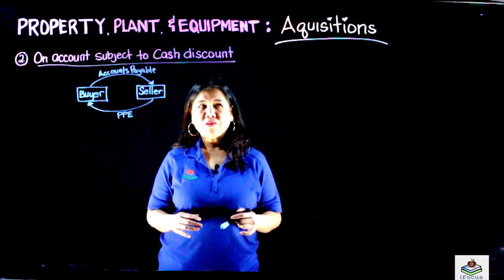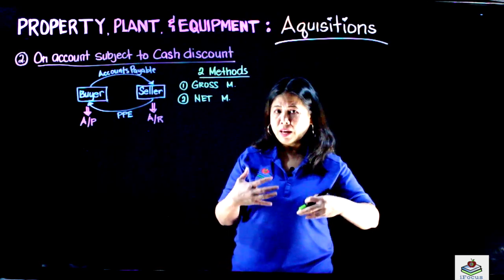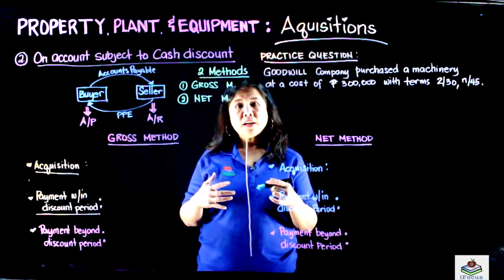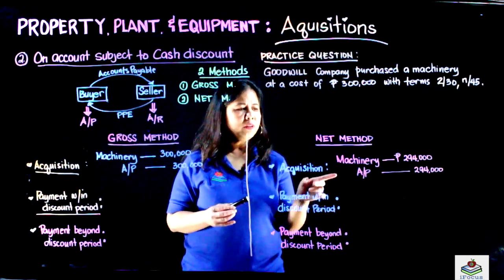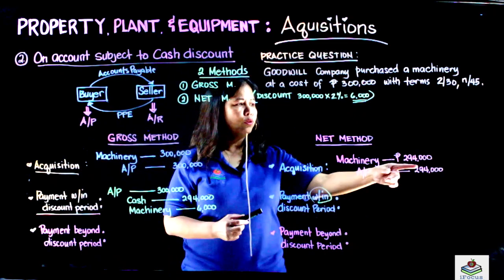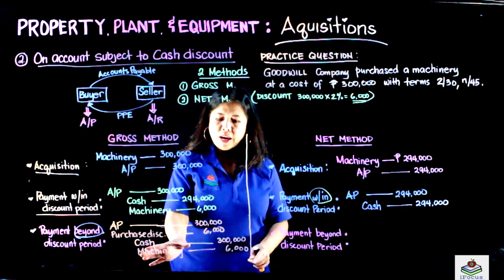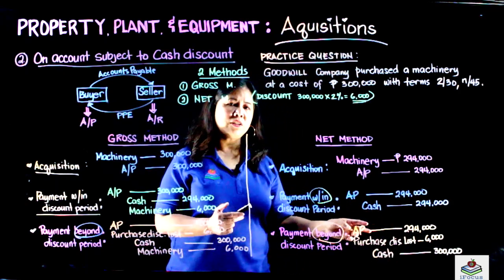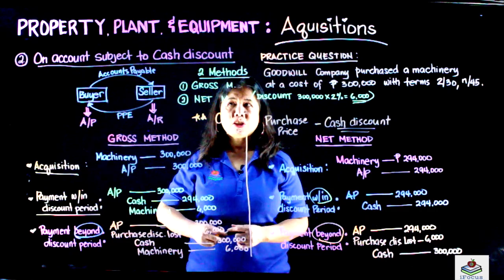Acquisition of PPE On Account subj to cash discount